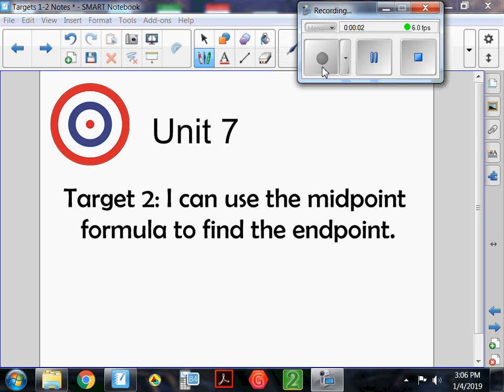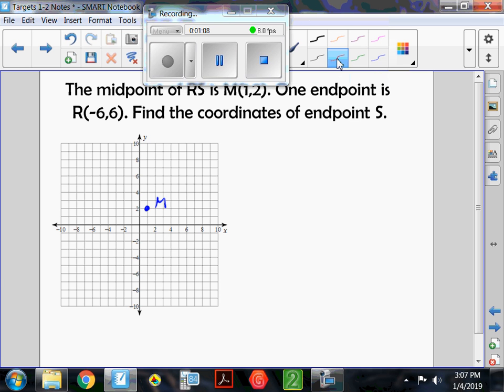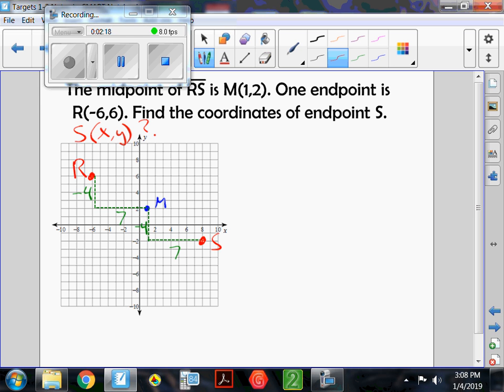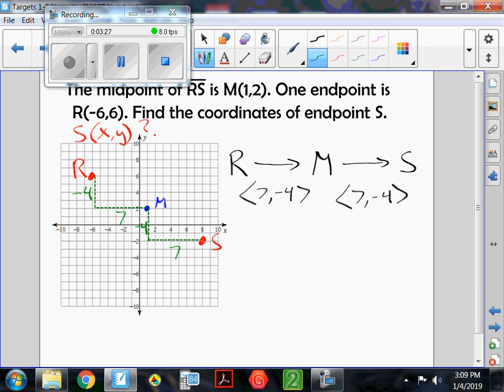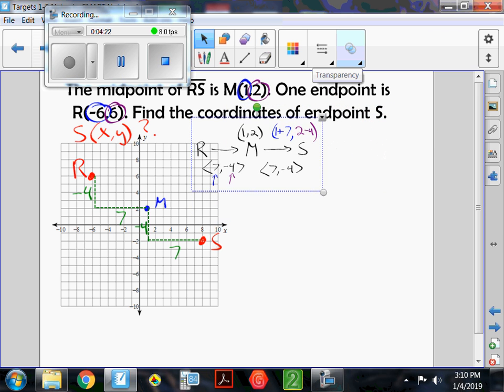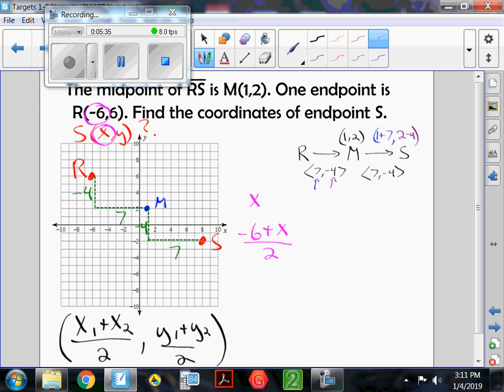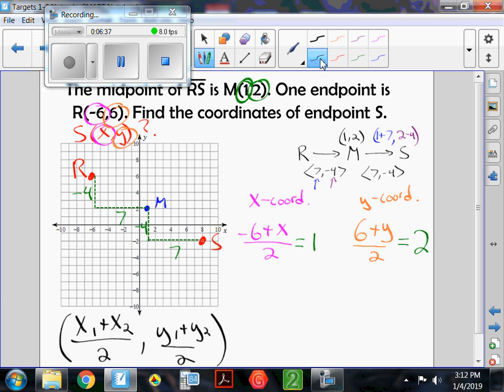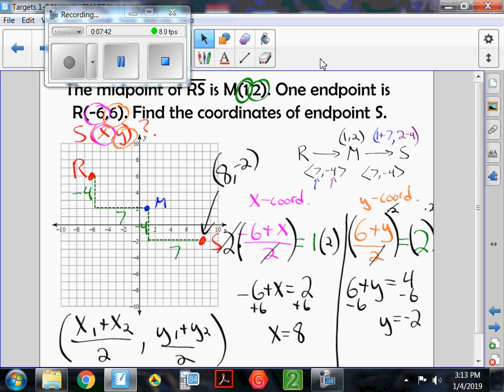Unit 6 Target 2